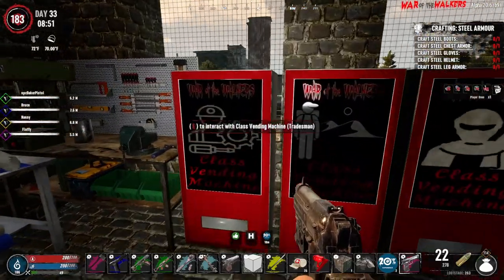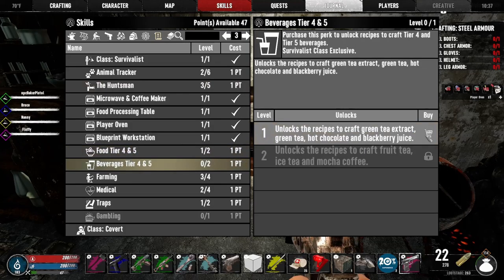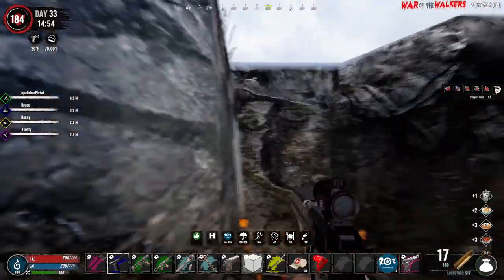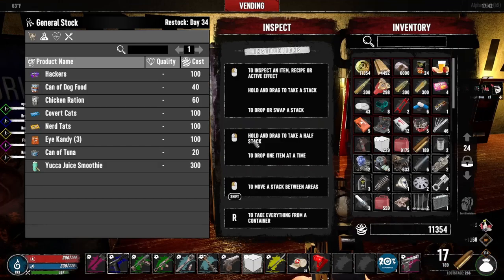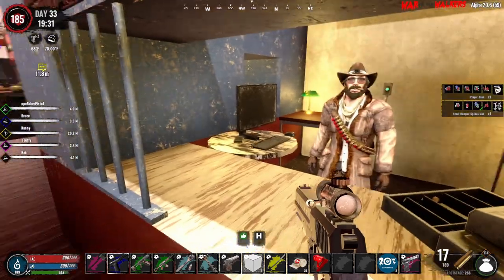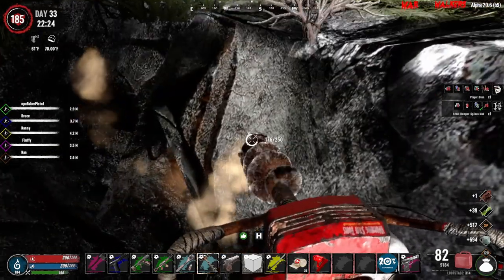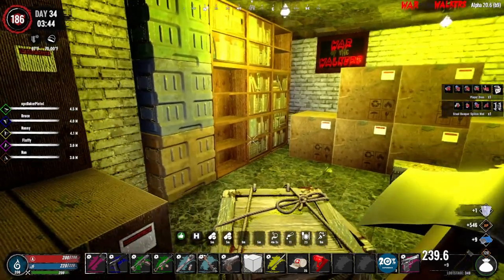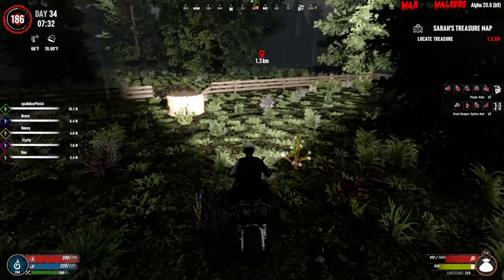War Of The Walkers | CLASS QUESTS | 7 Days To Die Gameplay Alpha 20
Day 32 and I have class vending machine quests to do plus I found a Class Store. War Of The Walkers mod for 7 Days To Die alpha 20 gameplay.

7 DAYS TO DIE Early Access Gameplay, Tutorials and News. 7 DAYS TO DIE is an open-world game that is a unique combination of first person shooter, survival horror, tower defense, and role-playing games. Play the definitive zombie survival sandbox RPG that came first. Navezgane awaits!